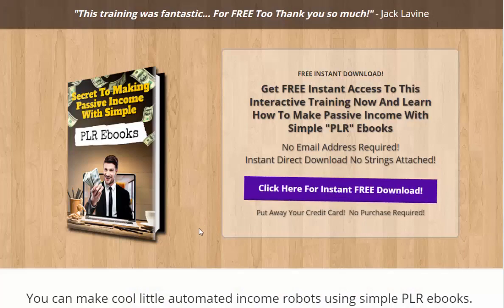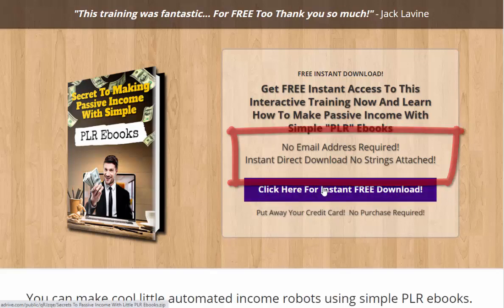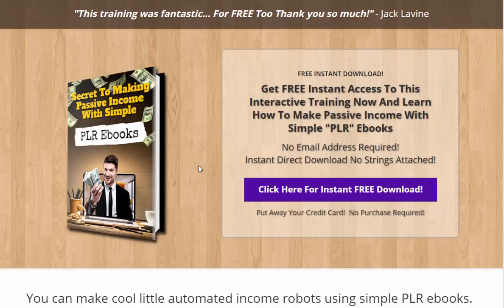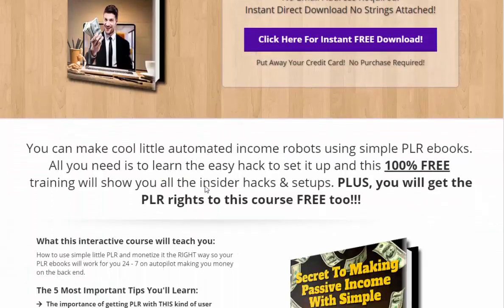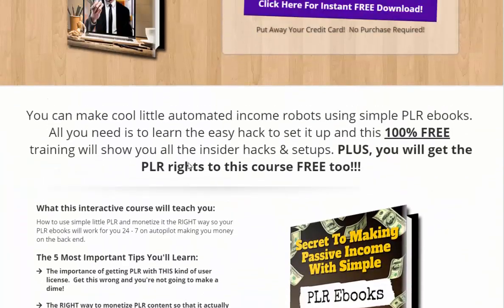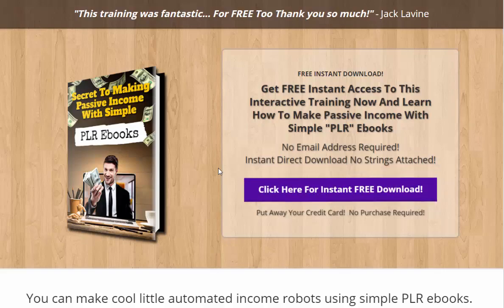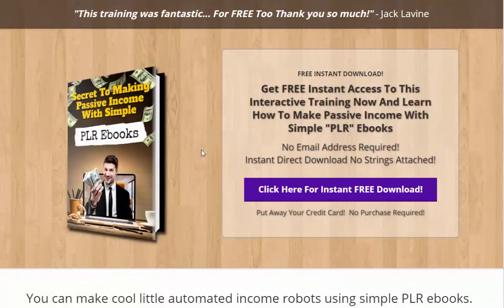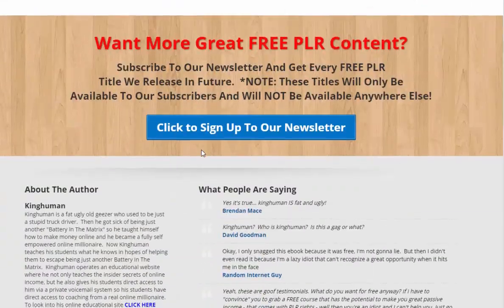How To Master Email Marketing in 2021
Yes!  You CAN still make great money with email marketing in 2021 but the first step is to build your list within any given niche.

The easiest way to do that is still via a simple lead magnet system.

Grab some PLR in your niche and customize it to fit your needs.  Simple, right?

Well, there are some tricks and hacks to it and there is a big difference between doing it well and just crumbsnatching it.  As with anything you'll get more out of it if you put more into it.

I made a demo walkthrough video to show you and teach you these setups.

PLUS, you get the PLR rights to the course as well.  So you can put your name on it as the author,  you can use it as a freebie giveaway,  you can use it to grow your social media... etc.

Cheers!
Kinghuman